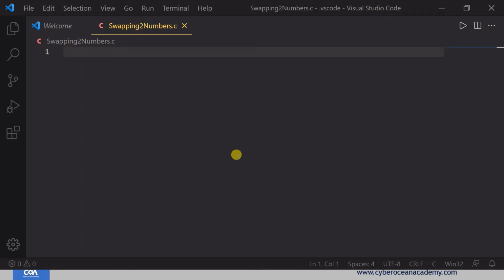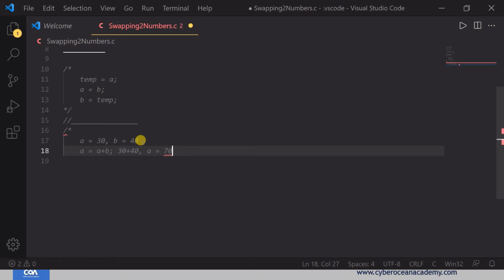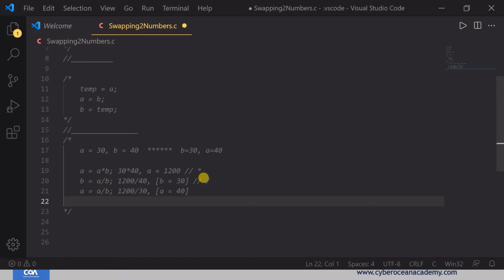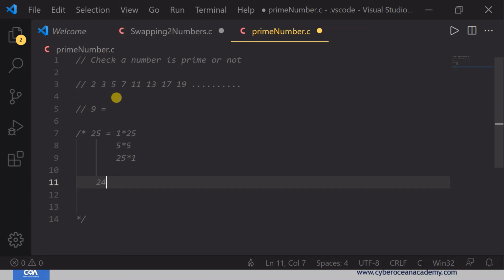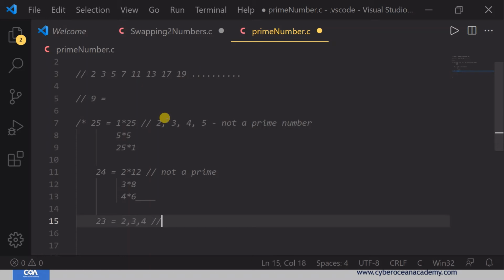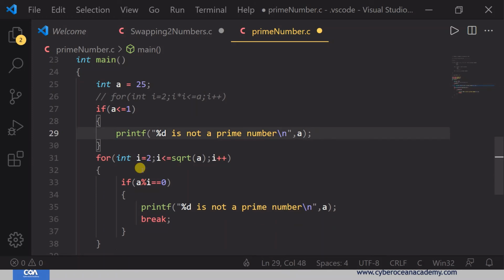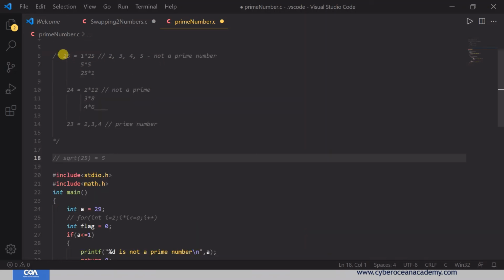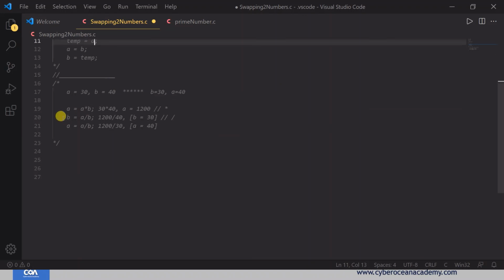How to think logic of a program part 1-Swapping of two numbers, Prime number | Cyber Ocean Academy!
This will help you to learn how to think a logic of any program.
Here in this video we will discuss programs like
Swapping of two numbers using various techniques.
and How to check a number is prime or not.
Lecture - 18

1. How to approach any programming problems
2. How to think logic of a program
3. How to choose which program is efficient

Source code of Swapping of two numbers : -
update soon

Source code of Check whether a number is prime or not : -
updae soon